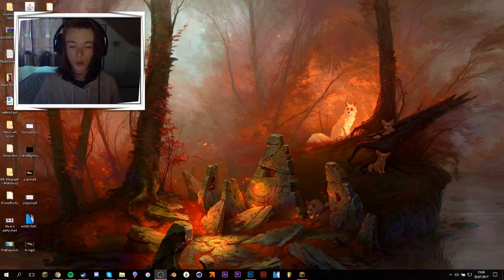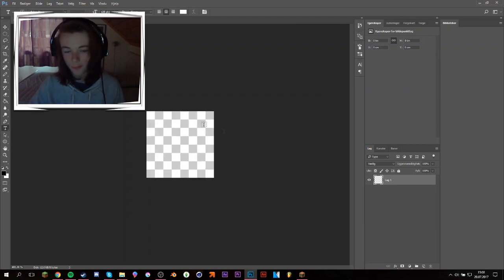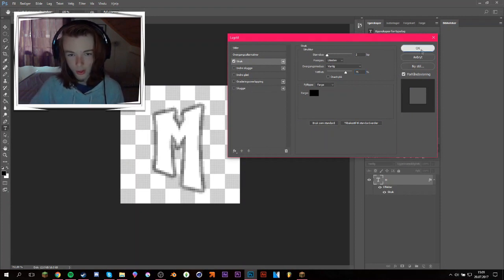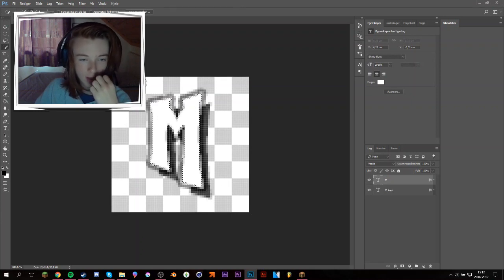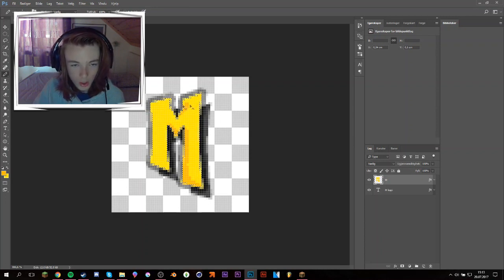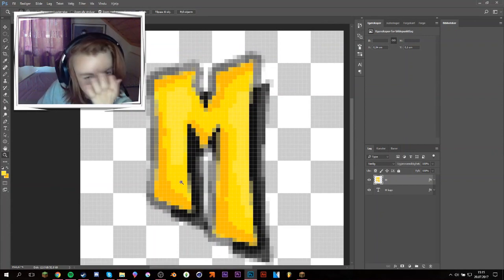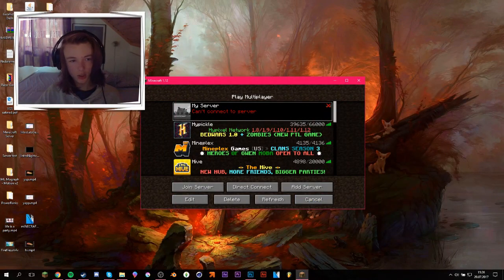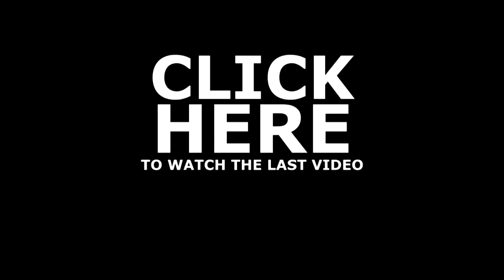HOW TO ADD AN IMAGE TO YOUR MINECRAFT SERVER 1.12 - Minecraft Tutorial #2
► Back With Another Tutorial xD